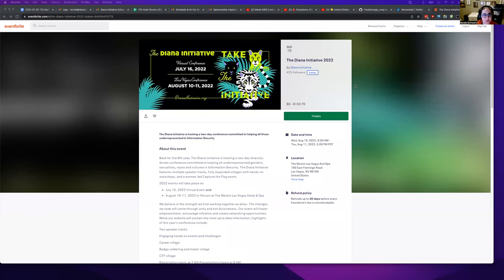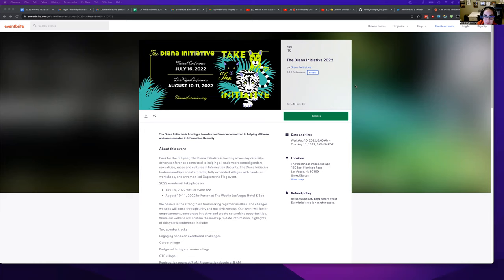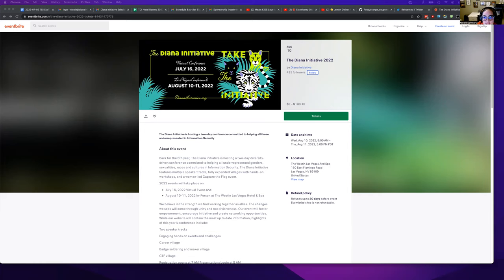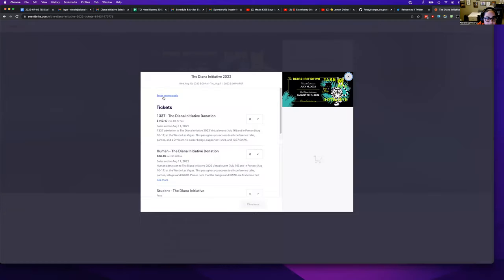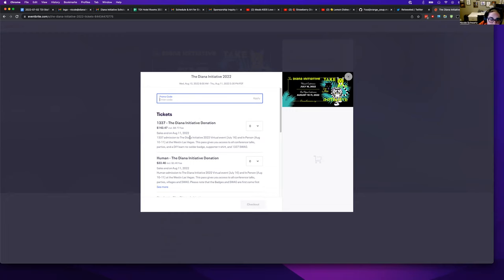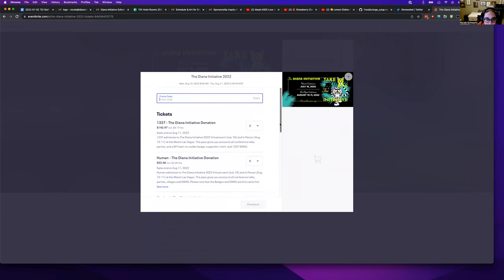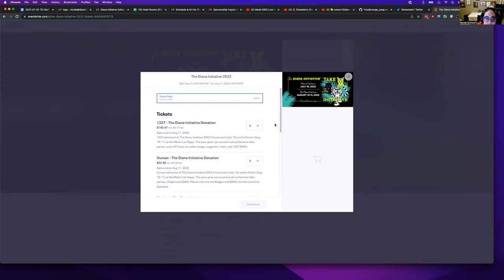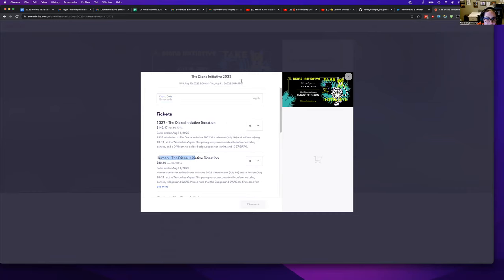Purchasing a 2022 Diana Initiative Ticket with Code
Instructions to help people buy their Diana Initiative Ticket using a discount or hidden ticket code

Click "tickets"
Type your code in the text field that appears and click apply

You can now proceed

If the amount is incorrect do NOT proceed, stop and start over.